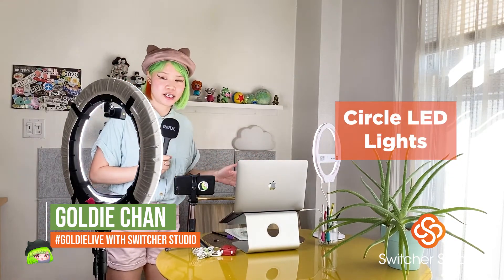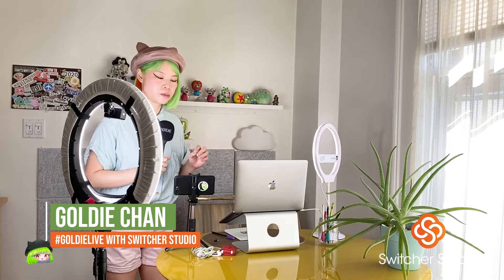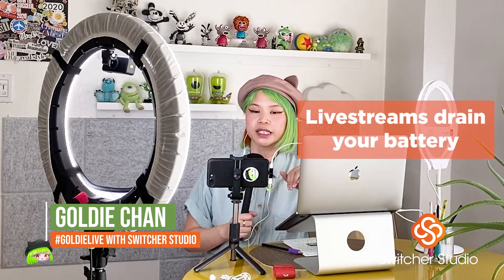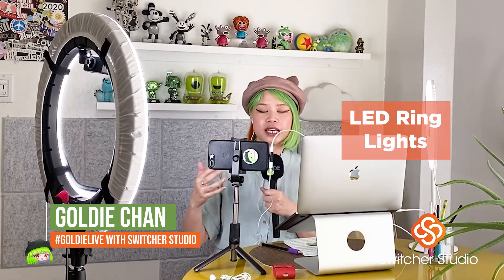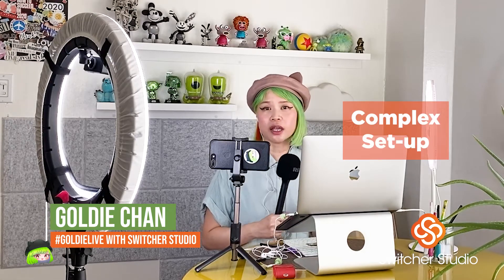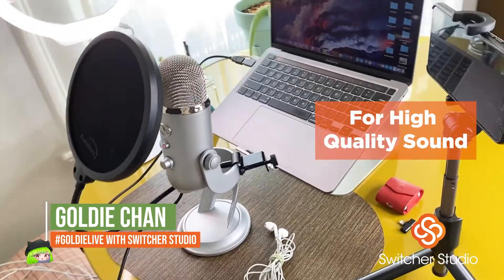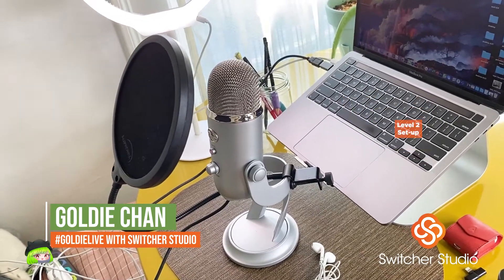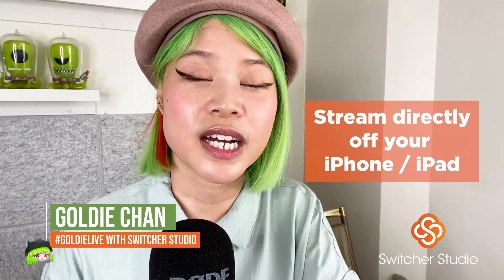Livestream Set-Up with Goldie Chan and Switcher Studio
Here's the behind-the-scenes of creating simple livestreams with Goldie Chan and Switcher Studio